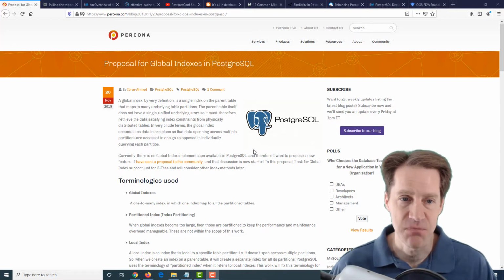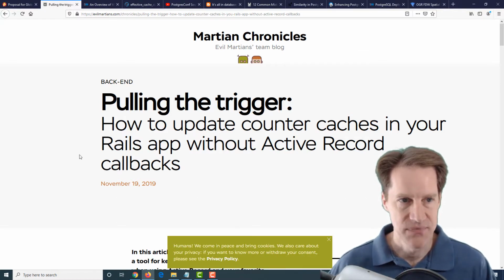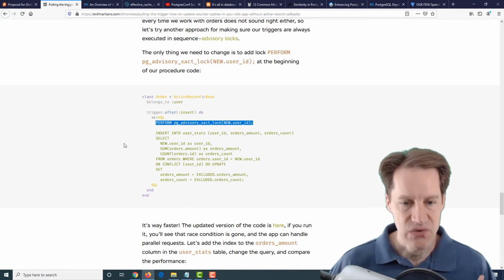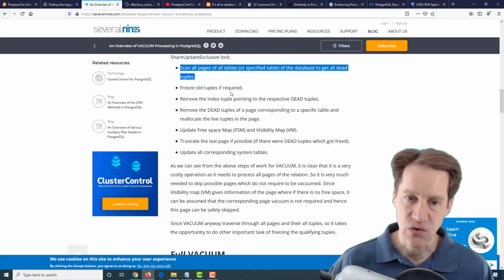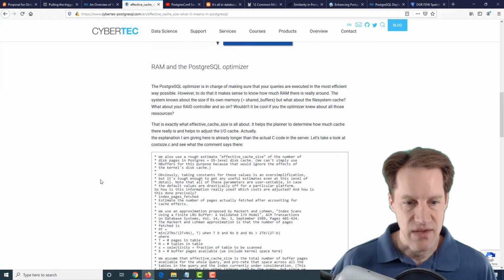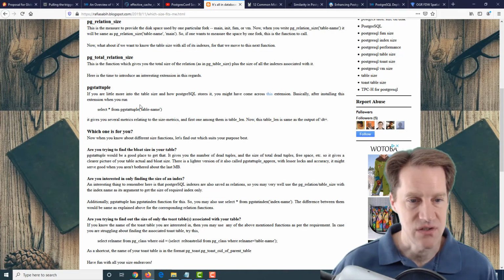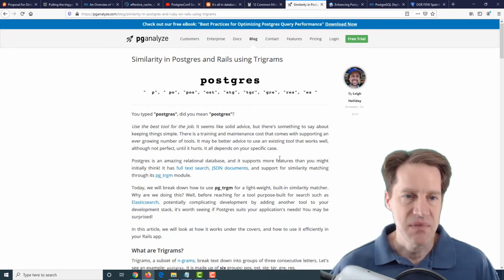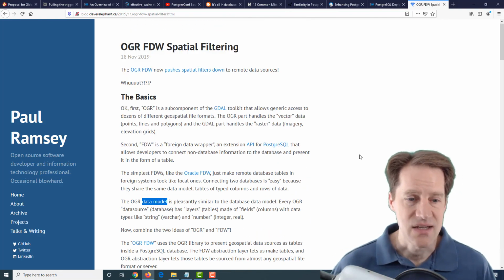Scaling Postgres Episode 91 Global Index | Caching Aggregates | Vacuum Processing | Effective Cache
In this episode of Scaling Postgres, we discuss global indexes, ways to cache aggregates, how vacuum processing works and the purpose of effective cache size.

00:00 - Intro
00:24 - Proposal for Global Indexes in PostgreSQL
02:04 - Pulling the trigger: How to update counter caches in your Rails app without Active Record callbacks
04:40 - An Overview of VACUUM Processing in PostgreSQL
06:55 - effective_cache_size: What it means in PostgreSQL
08:18 - [YouTube] PostgresConf South Africa Channel
08:41 - Which size fits me?
09:33 - 12 Common Mistakes and Missed Optimization Opportunities in SQL
11:05 - Similarity in Postgres and Rails using Trigrams
11:43 - Enhancing PostgreSQL 12 Security with the CIS Benchmark
12:04 - PostgreSQL Deployment & Configuration with Puppet
12:21 - OGR FDW Spatial Filtering
12:57 - Outro